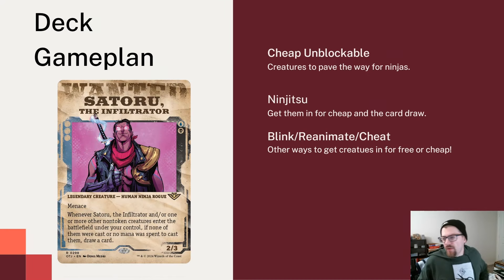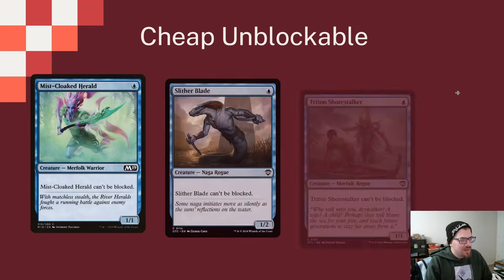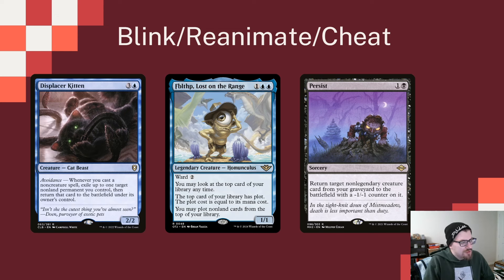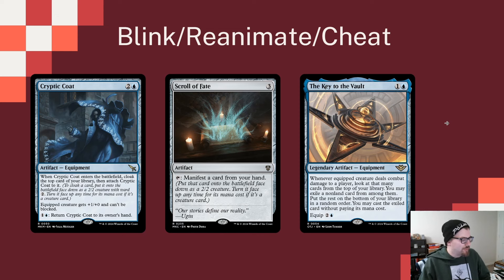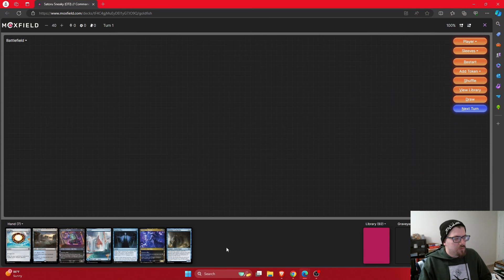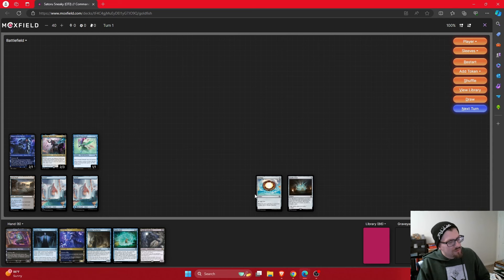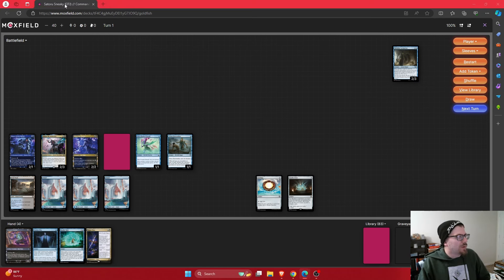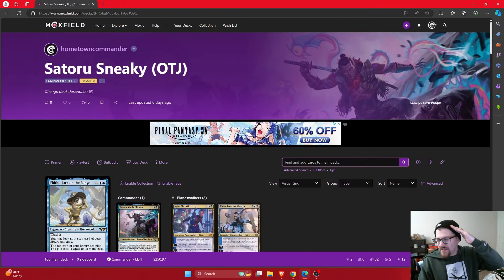Satoru, the Infiltrator | Dimir Sneaky | EDH Deck Tech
Cheat creatures in and draw cards with Satoru!

Check out Hometown Commander on X and send a Tweet our way